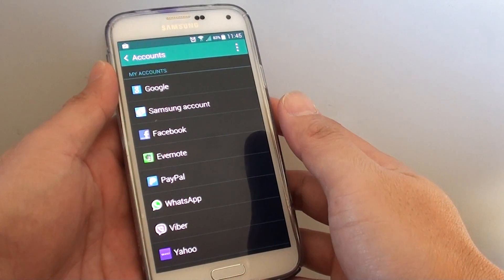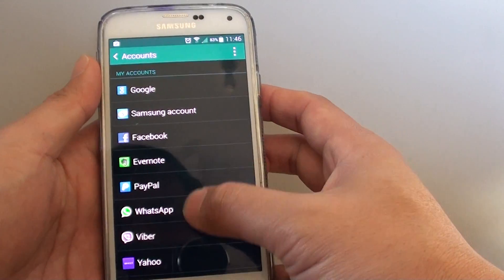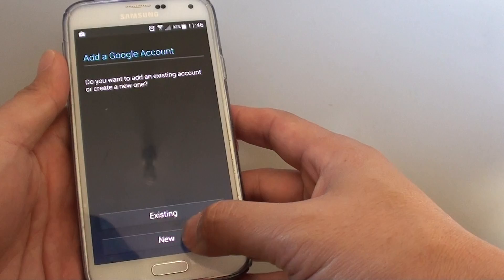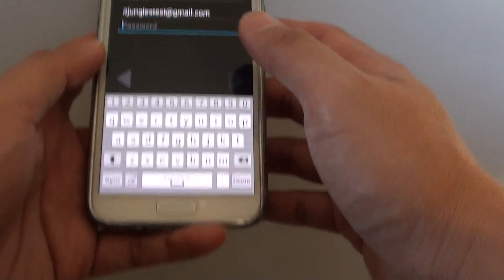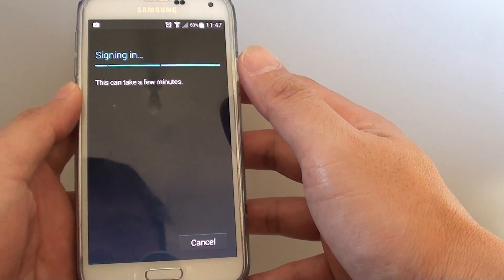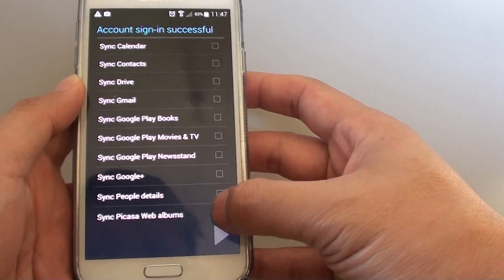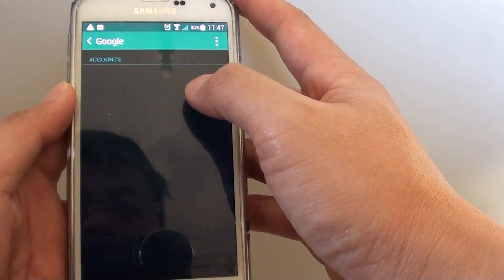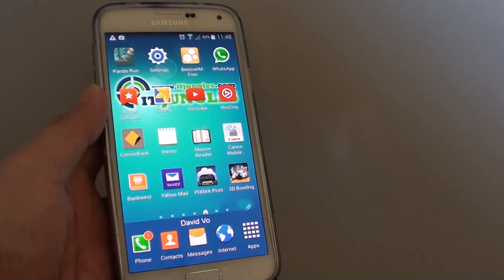Samsung Galaxy S5: How to Create New Service Account (Google, Facebook, Twitter)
Learn how you can create new service account on Samsung Galaxy S5 like Google, Facebook, Twitter, Samsung and etc.